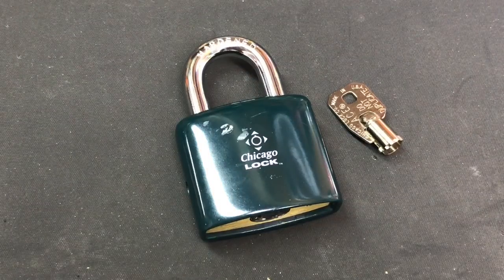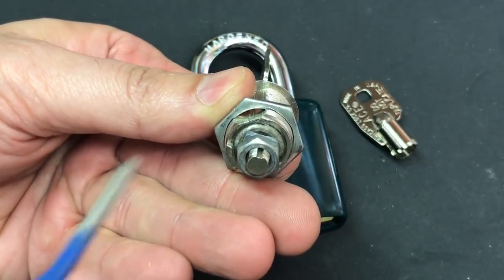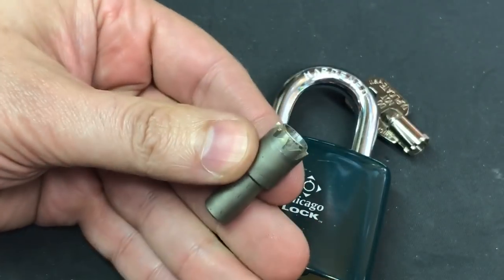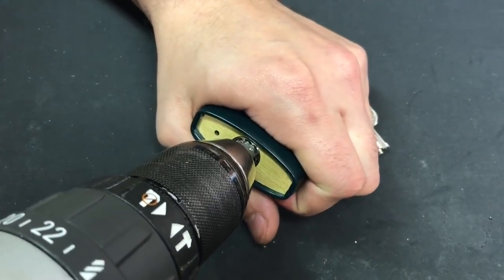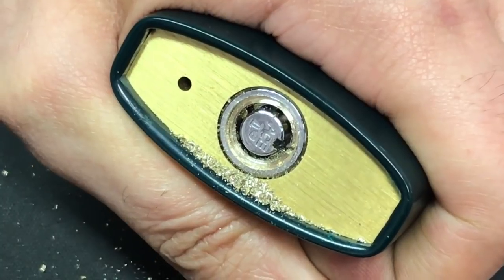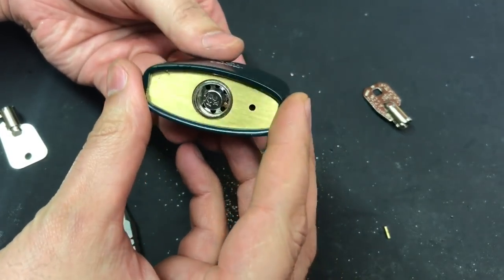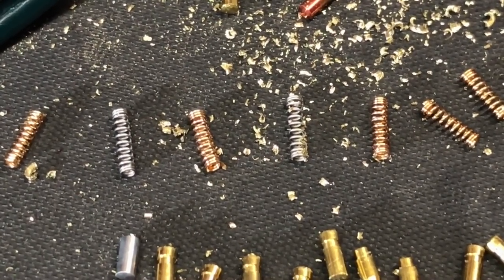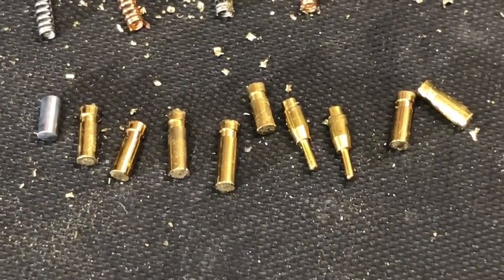[538] ACE II Tubular Padlock Drilled Open